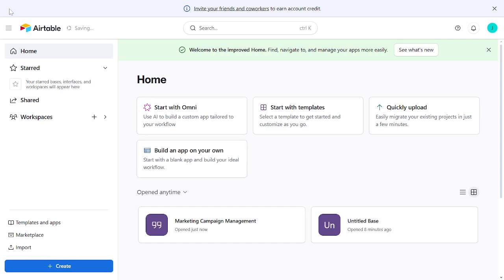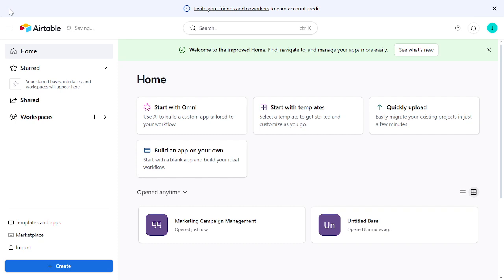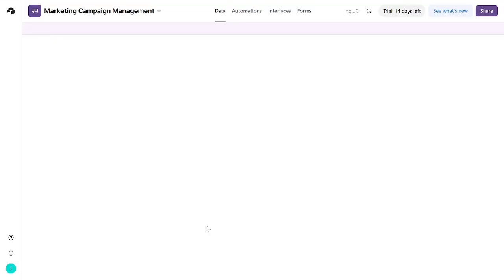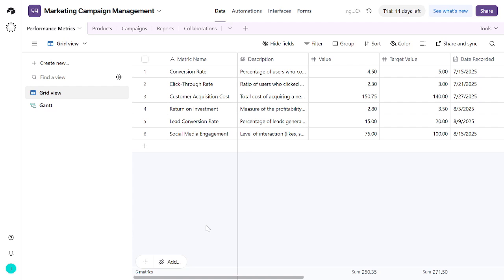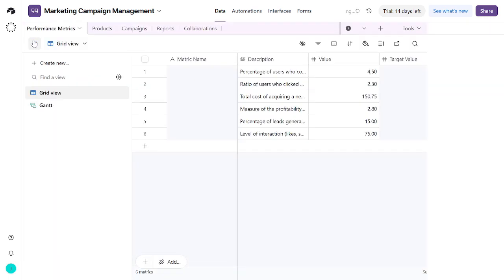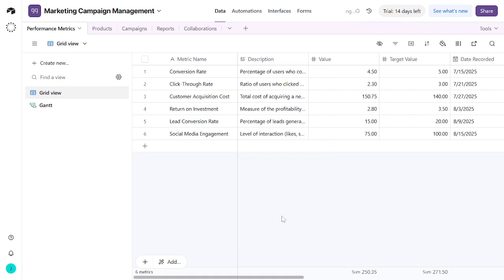How To Use Conditional Formatting On AIRTABLE (Complete 2025 Guide)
Welcome to this comprehensive How To Use Conditional Formatting On AIRTABLE (Complete 2025 Guide) tutorial! In this detailed guide, I'll walk you through everything you need to know about How To Use Conditional Formatting On AIRTABLE (Complete 2025 Guide).

 What You'll Learn in This How To Use Conditional Formatting On AIRTABLE (Complete 2025 Guide) Tutorial:
• Complete step-by-step instructions for How To Use Conditional Formatting On AIRTABLE (Complete 2025 Guide)

Whether you're a complete beginner or looking to improve your skills, this How To Use Conditional Formatting On AIRTABLE (Complete 2025 Guide) tutorial covers everything from basic concepts to advanced strategies. I've designed this guide to be easy to follow, practical, and immediately actionable.

 Why This How To Use Conditional Formatting On AIRTABLE (Complete 2025 Guide) Tutorial is Different:

 Perfect for:
• Beginners who want to learn How To Use Conditional Formatting On AIRTABLE (Complete 2025 Guide) from scratch

Questions? Drop them in the comments below! I read every comment and try to respond to as many as possible.

• Share with anyone who might benefit from learning How To Use Conditional Formatting On AIRTABLE (Complete 2025 Guide)